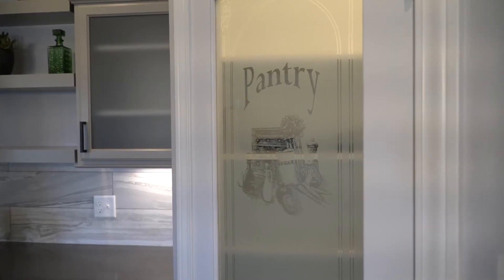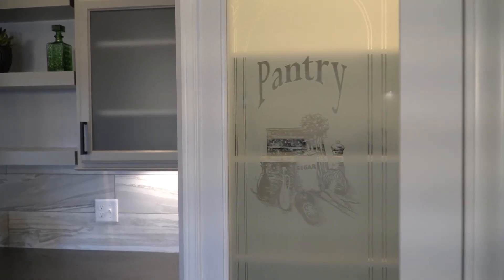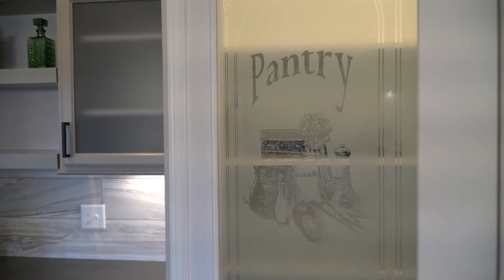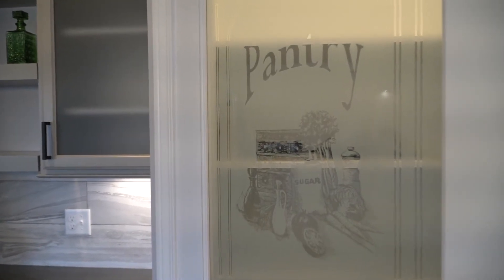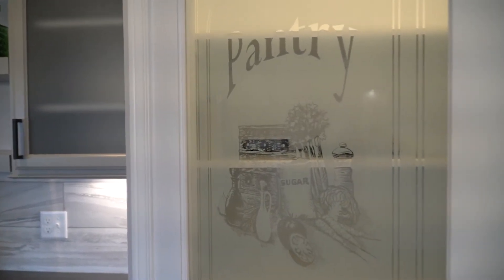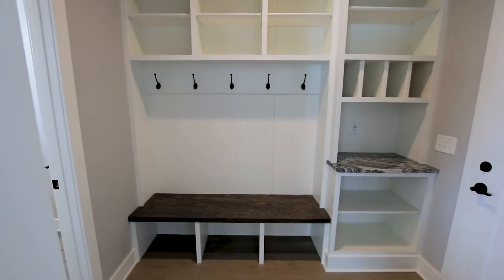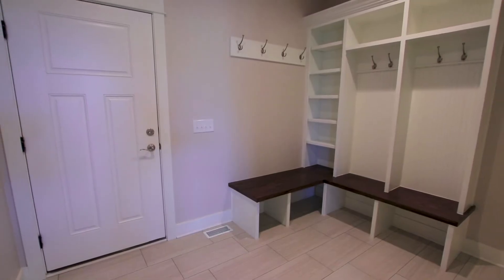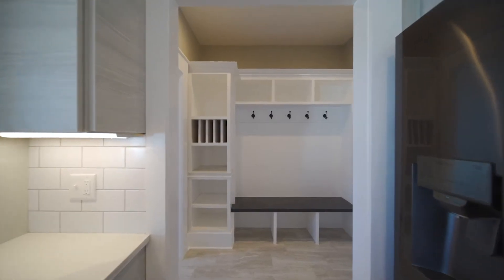"What Are Your Thoughts on Storage" Ask Dave - Episode 14 Season 1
In this episode of the Ask Dave series we go over how much storage and the type of storage there is in the modern home.

Have a question for Dave? Leave it in the comments to potentially be featured on an episode!